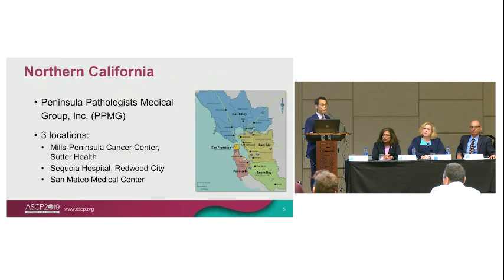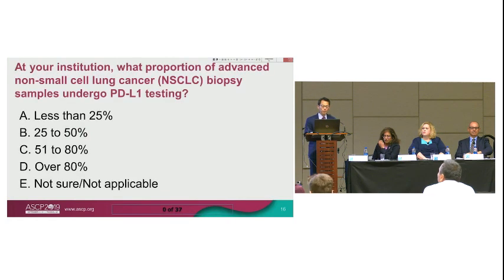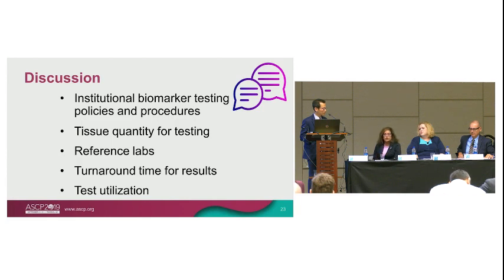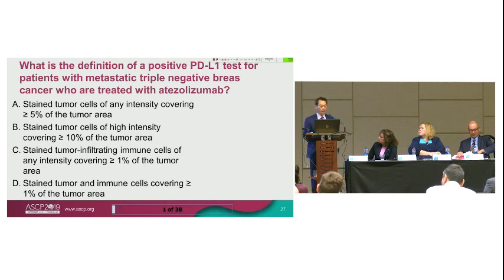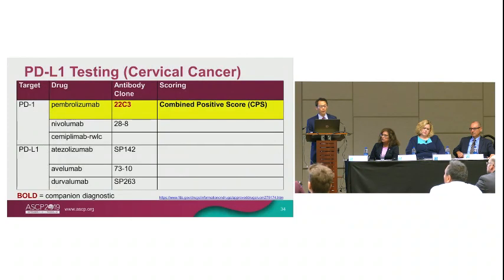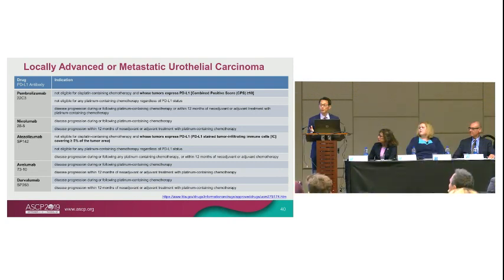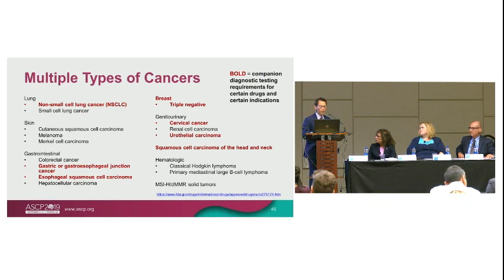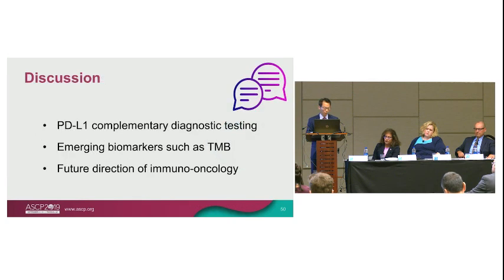Advancing the Application of Immuno-Oncology to Improve Patient Care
This live 1.5-hour CME multidisciplinary, interactive panel discussion will highlight practical ways to overcome barriers around IO biomarker testing, communication among members of the multidisciplinary cancer care team, and the use of immune checkpoint inhibitor therapy to improve patient care.